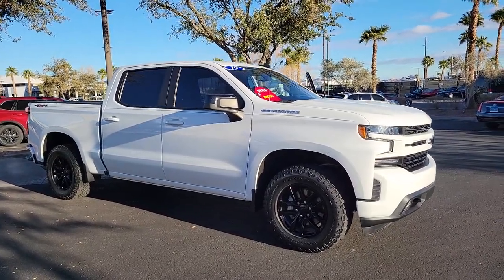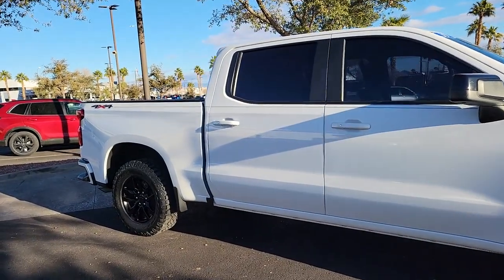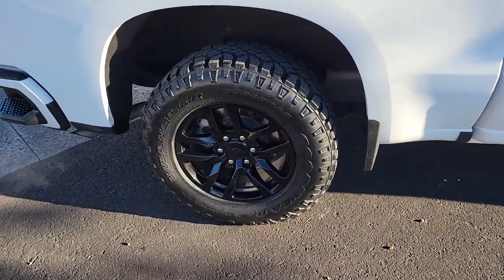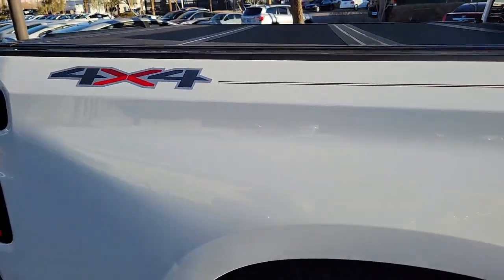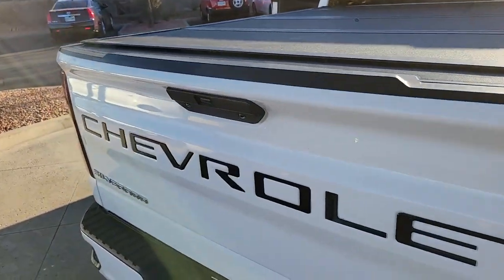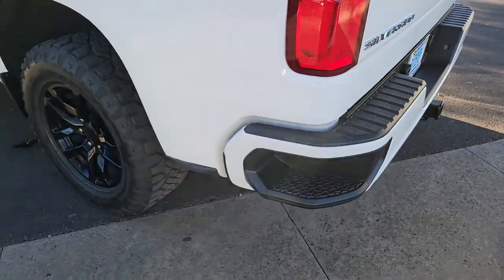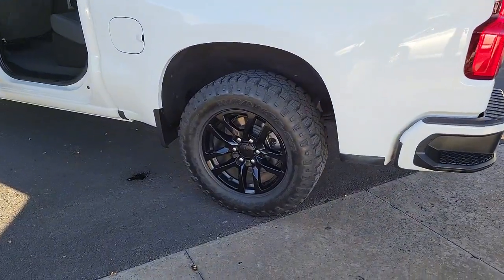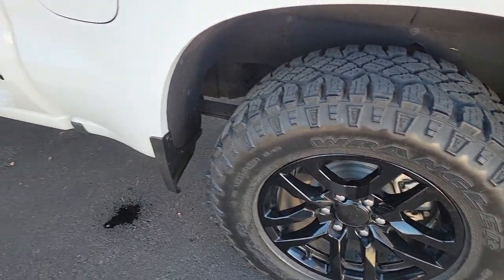2019 CHEVROLET SILVERADO 1500 Henderson, Las Vegas, Laughlin, St George, Flagstaff, NV P17152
Summit White [LISTING TYPE] 2019 CHEVROLET SILVERADO 1500 4WD CREW CAB 147 available in Henderson, Arizona at Findlay Honda Henderson. Servicing the Las Vegas, Laughlin, St George, Flagstaff, NV area.
2019 CHEVROLET SILVERADO 1500 4WD CREW CAB 147 - Stock#: P17152

StabiliTrak, stability control system with Proactive Roll Avoidance and traction control, includes electronic trailer sway control and hill start assist,Airbags, dual-stage frontal airbags for driver and front outboard passenger; Seat-mounted side-impact airbags for driver and front outboard passenger; Head-curtain airbags for front and rear outboard seating positions; Includes front outboard Passenger Sensing System for frontal outboard passenger airbag (Always use seat belts and child restraints. Children are safer when properly secured in a rear seat in the appropriate child restraint. See the Owner's Manual for more information.),Chevrolet Connected Access with 10 years of standard connectivity which enables services such as, Vehicle Diagnostics, Dealer Maintenance Notification, Chevrolet Smart Driver, Marketplace and more (Limitations apply. Not transferable. Standard connectivity available to original purchaser for ten years from the vehicle delivery date for model year 2018 or newer Chevrolet vehicles. See onstar.com for details and further plan limitations. Connected Access does not include emergency or security services. Availability and any additional services enabled by Connected Access are subject to change.),Teen Driver configurable feature that lets you activate customizable vehicle settings associated with a key fob, to encourage safe driving behavior. It can limit certain vehicle features, and it prevents certain safety systems from being turned off. An in-vehicle report card gives you information on your teen's driving habits and helps you to continue to coach your new driver,Tire Pressure Monitoring System with Tire Fill Alert (does not apply to spare tire),Seat adjuster, driver 4-way manual,Seat adjuster, passenger 4-way manual,Floor covering, color-keyed carpeting,Steering wheel, urethane,Steering wheel audio controls,Steering column, lock control, electrical,Instrument cluster, 6-gauge cluster featuring speedometer, fuel level, engine temperatur